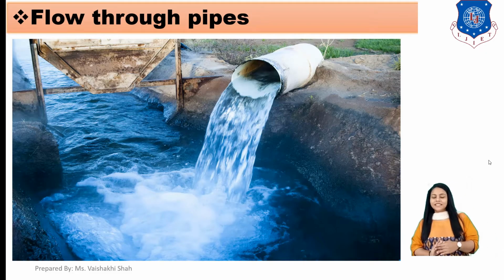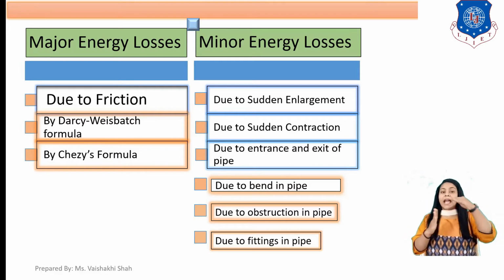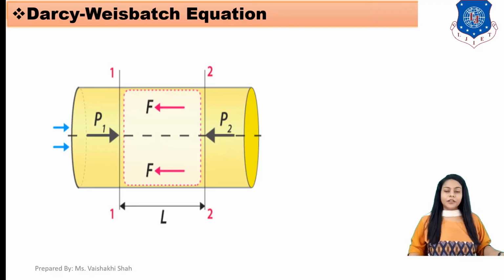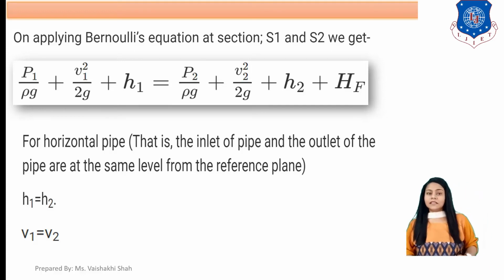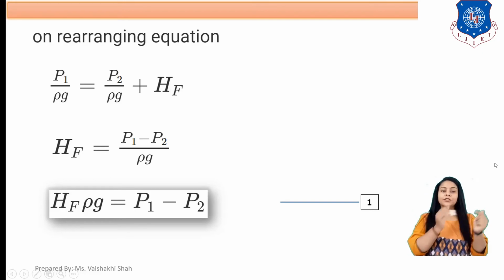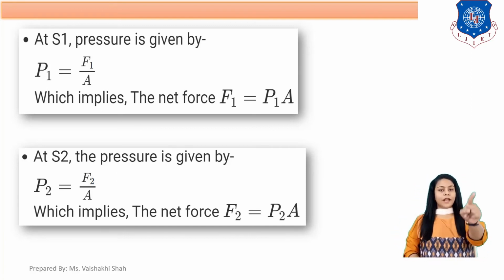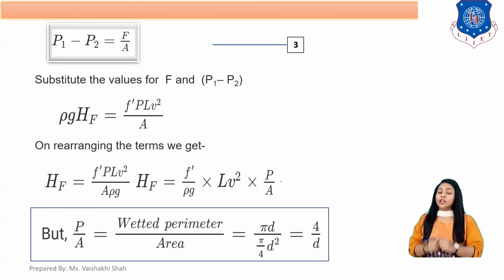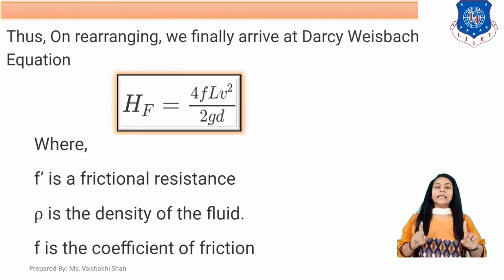Lec-29_Darcy Weisbach Equation | Fluid Mechanics and Hydraulics | Civil Engineering